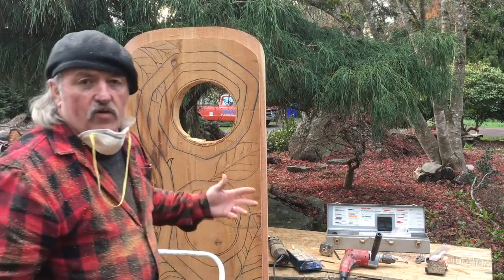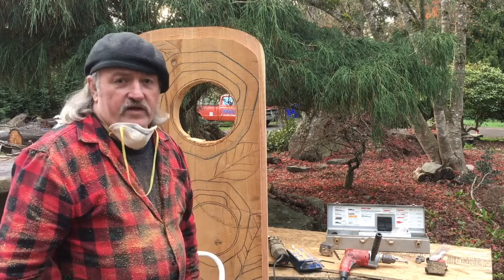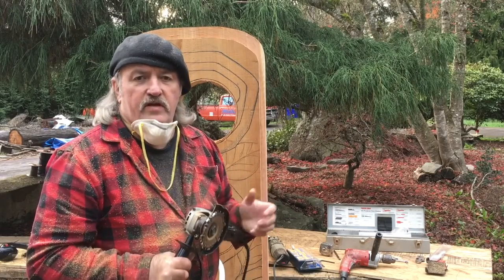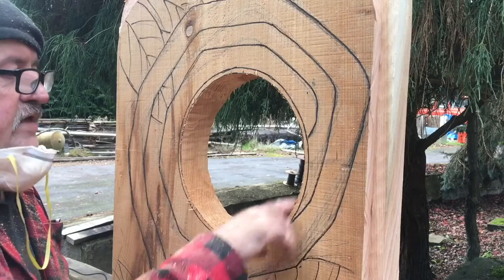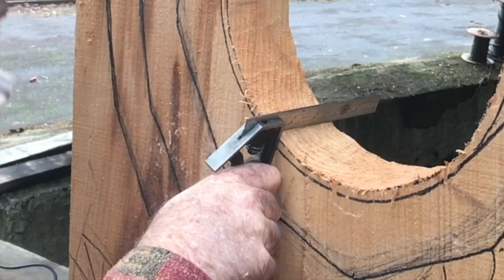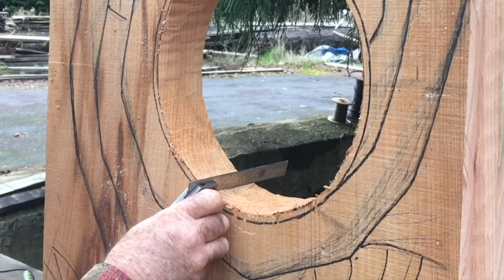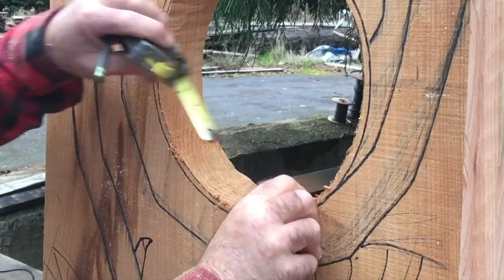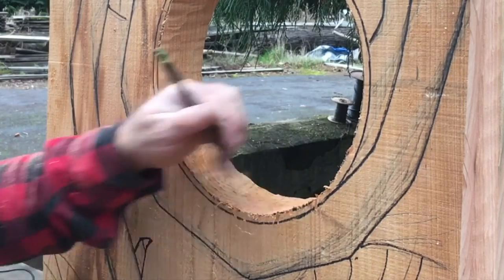Power Carving Fairy House Door Video 5: Using King Arthur Lancelot Disc-BillyDillardArt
Power carving for making a fairy house door video 5. To see where the door will go Billy shows you how to clean out the hole just cut into the door with a Makita grinder and King Arthur Lancelot disk.  Billy stresses being cautious and safe with this tool, because it is very unforgiving. If you use this grinder in an improper position, it can kick back and cause serious injury. Be sure to wear your safety equipment and take your time.

Watch the door go through the changes in future videos in the play list as Billy demos using the router to hog out a lot of material and then does the power carving that you can see each week as more videos are added to the play list. If you're wanting to build your own carved fairy house door and do the wood work yourself these videos in this playlist should help. Also if you have any questions, just ask.

Take time to share with Billy what problems with your projects keep you awake at night. He loves to brainstorm and help people when he can.

Tools Used:
King Arthur Lancelot Chain Carver
Makita Grinder Paddle Switch
Hearing Protection
Dust Mask
Eye Protection